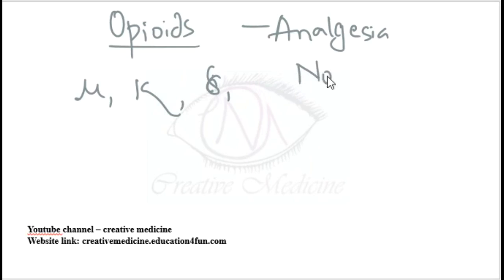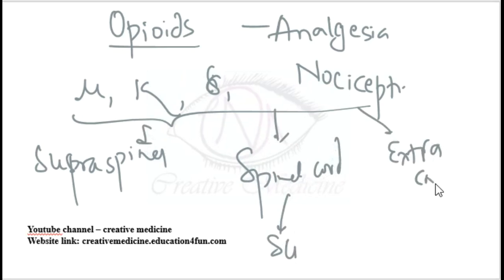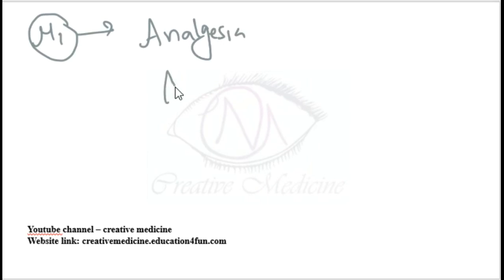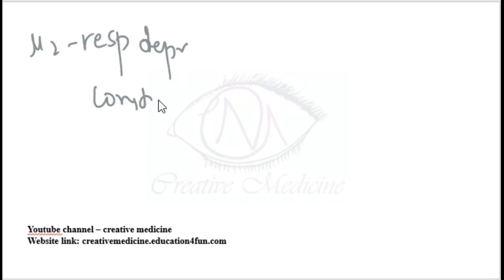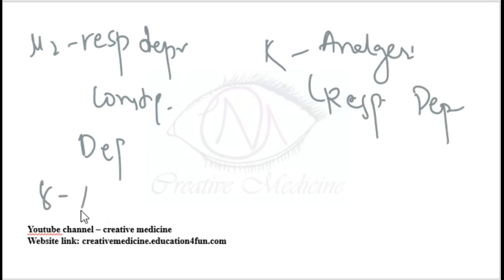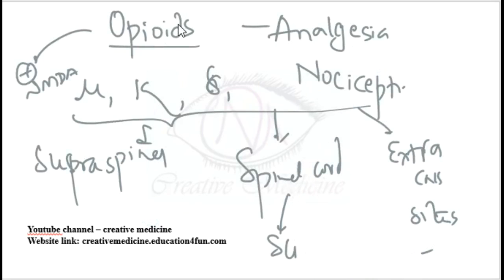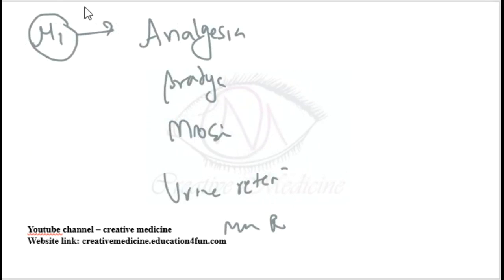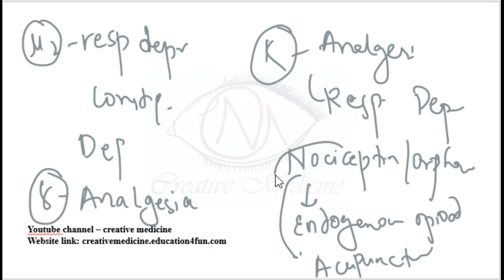Lec 12 Alpha 2 Agonists mp4